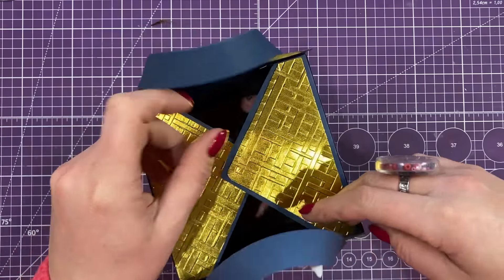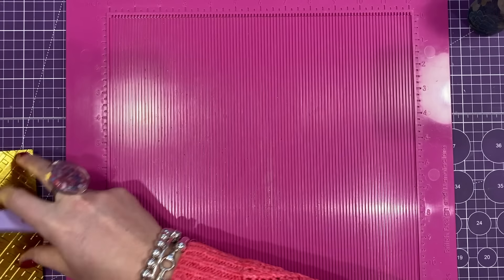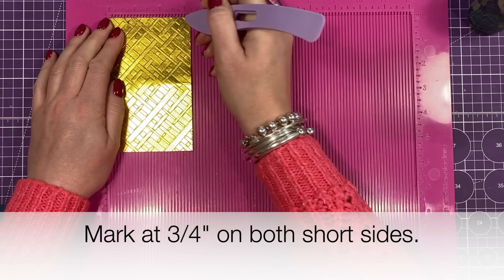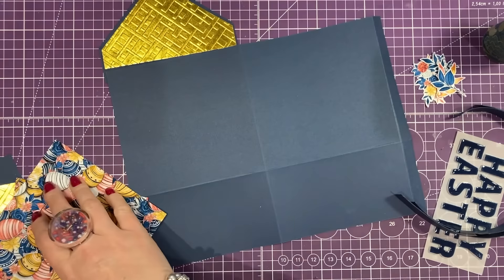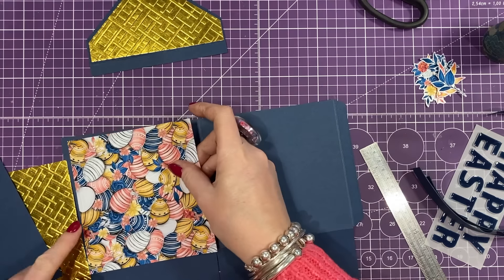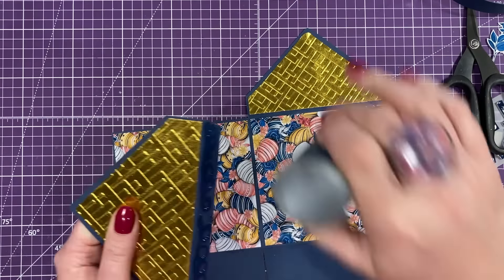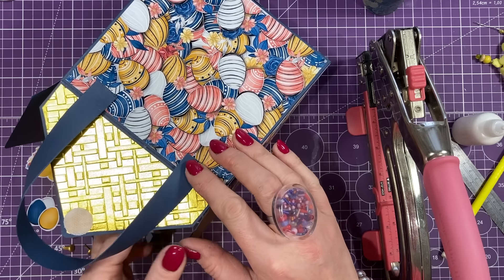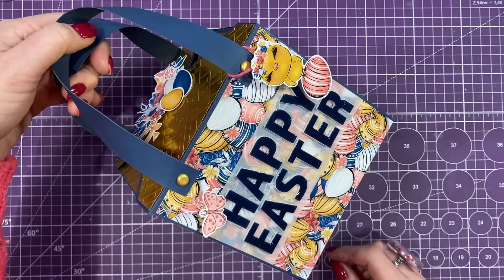EASY Carry Box Gift Bag!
Learn how to make this easy Carry Box gift bag, great for many occasions and easy to make too!

Chunky Alphabet die set.

My Trimmer
UK, EU, AUS & CA Store
Blending Brushes
UK, EU, AUS 7 CA Store
US Store.
US Store.
US Store.
Chrome base plate.
US Store.
Accent Glaze
Desk Hoover
My metal rulers.
Blue A4 Self Healing Mat.

Sam